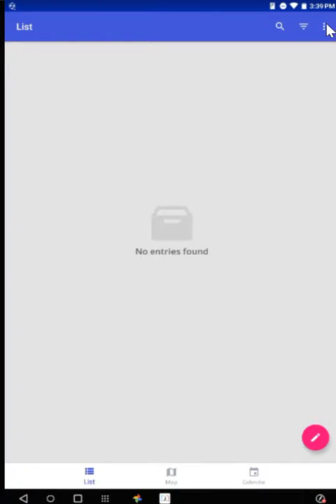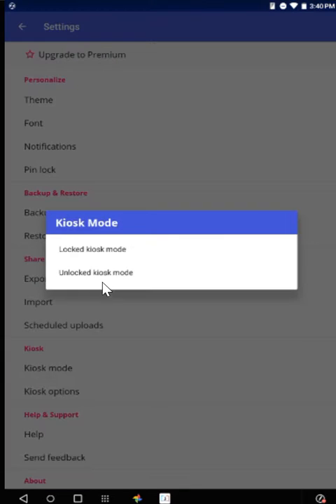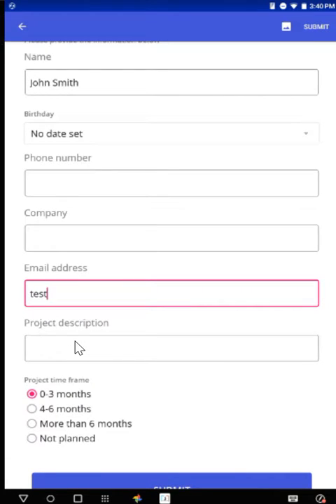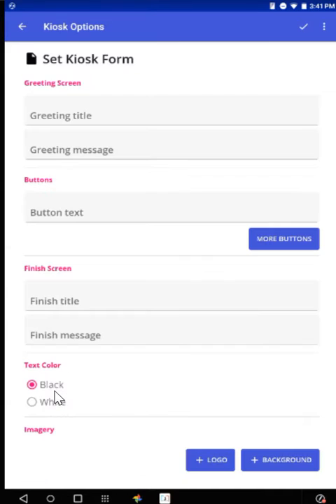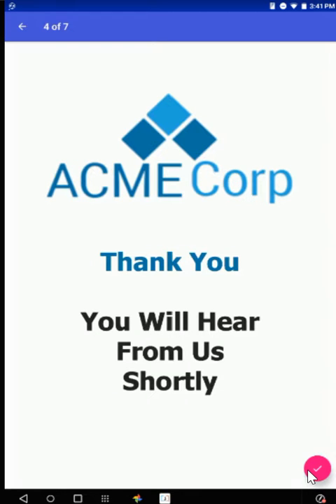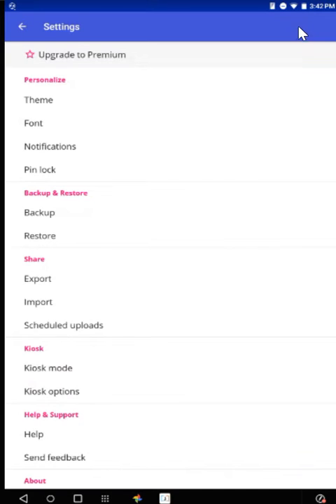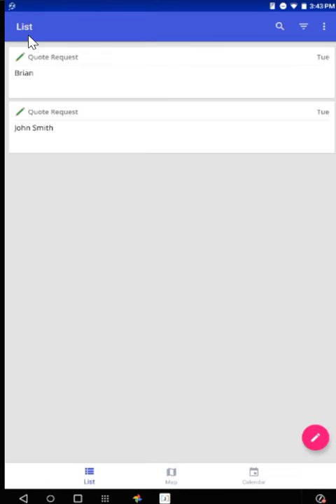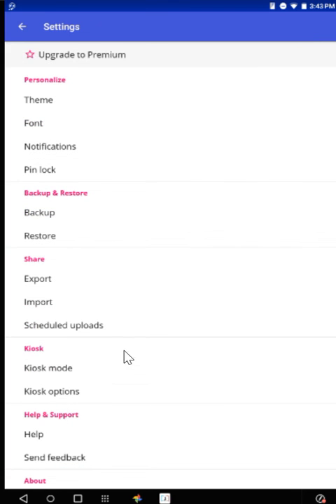Kiosk 24x7 Tutorial 7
Kiosk 24x7 training module #7